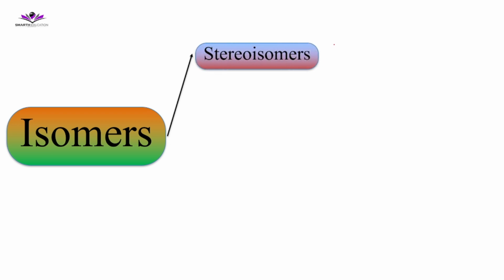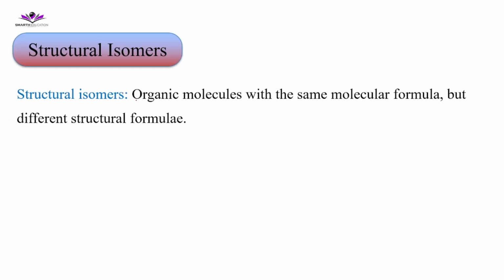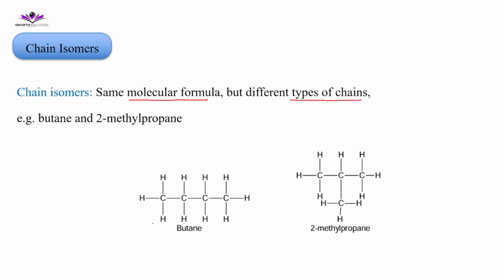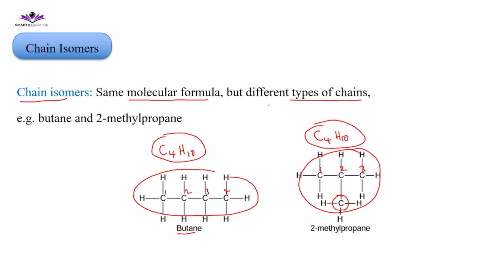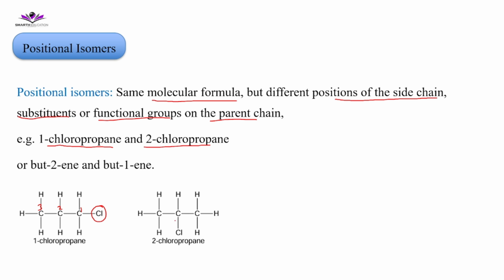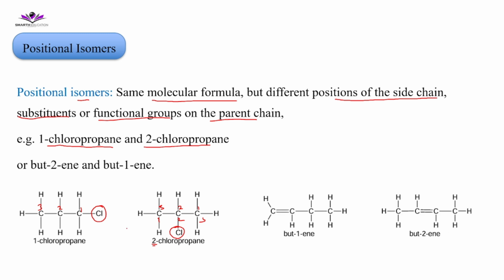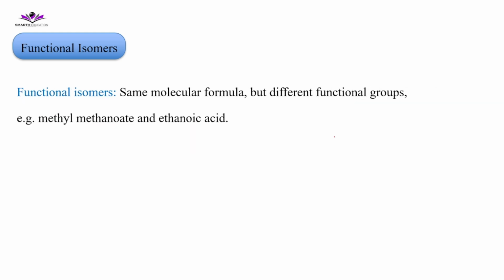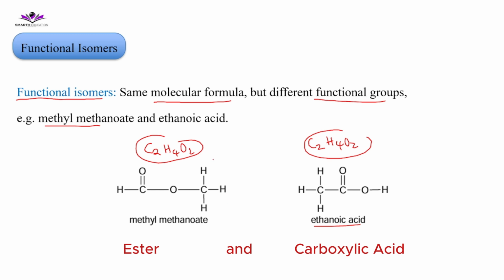Isomers | Chain Isomers | Positional Isomers | Functional Isomers